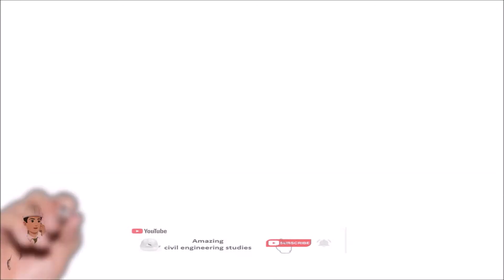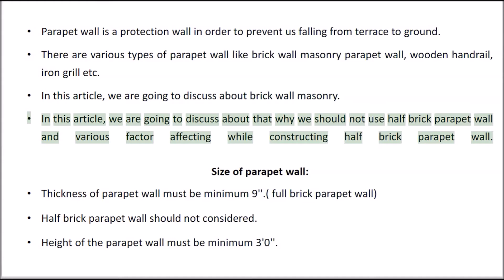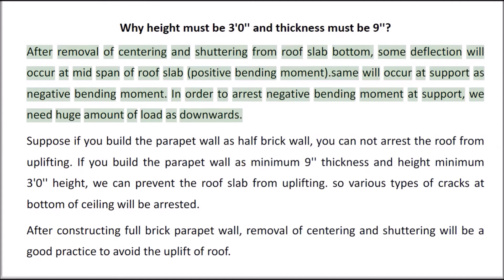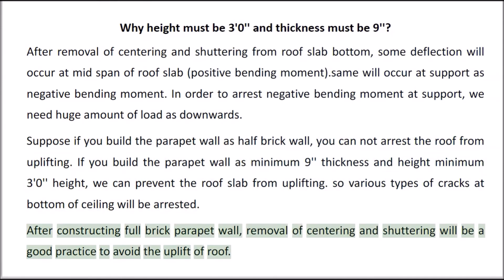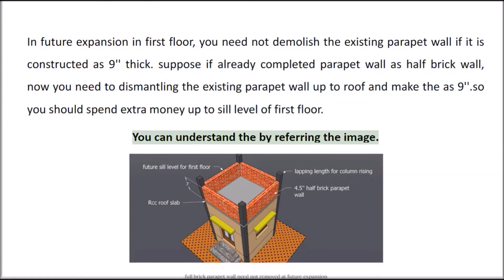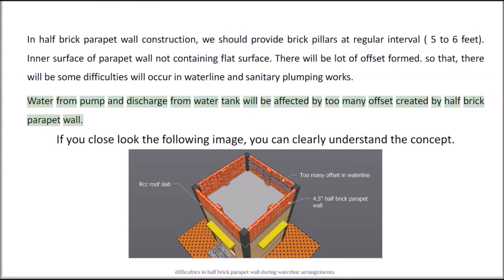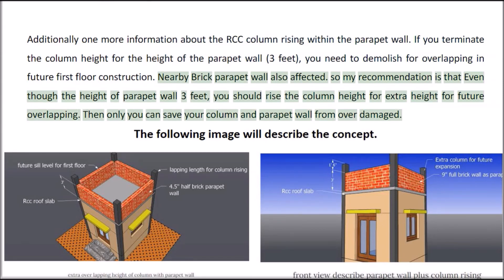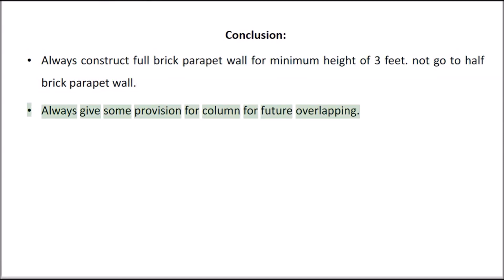How to build parapet wall - Ideas behind parapet wall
In this video, we will discuss "How to build parapet wall  -  Ideas behind parapet wall"